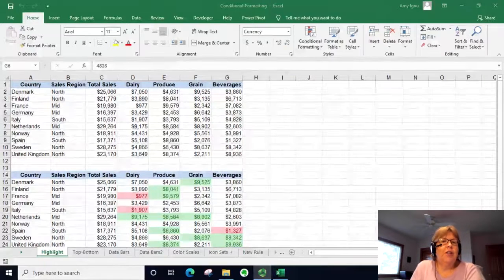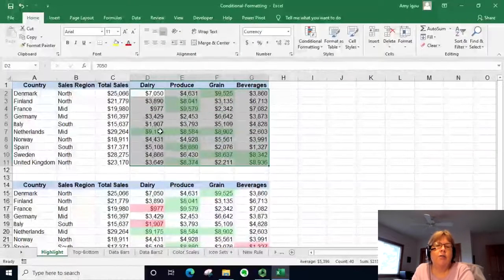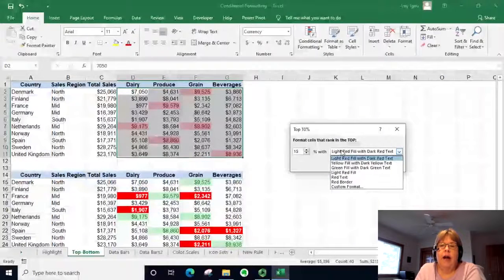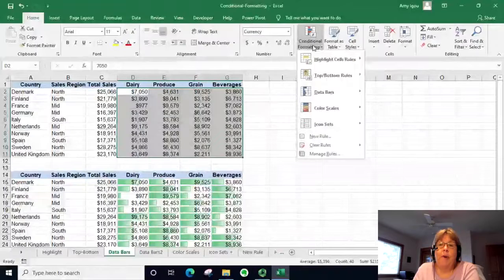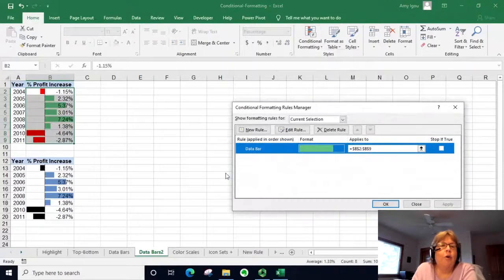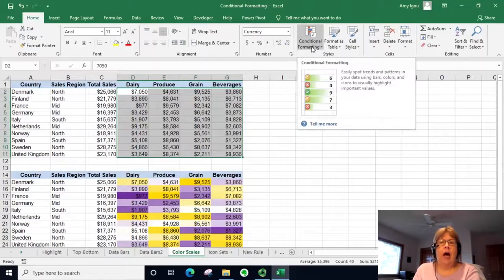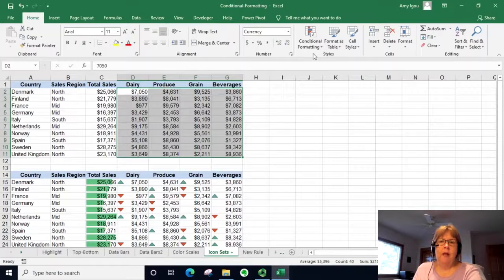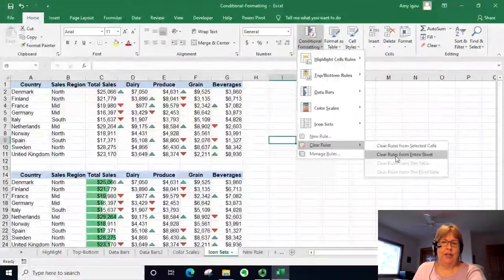Basics of Conditional Formatting - Microsoft Excel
This video demonstrates the basics of using Microsoft Excel's conditional formatting.